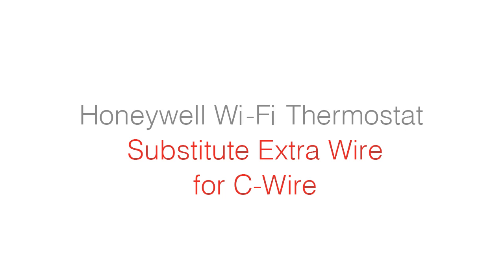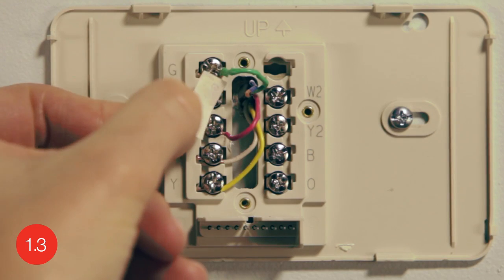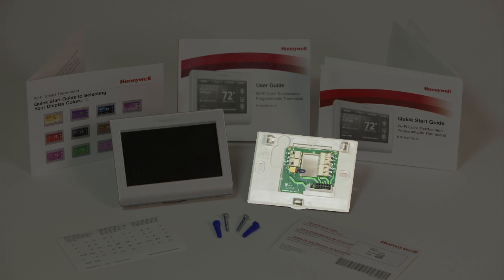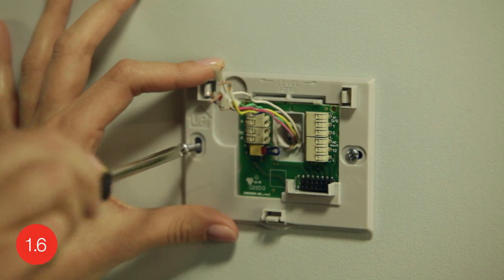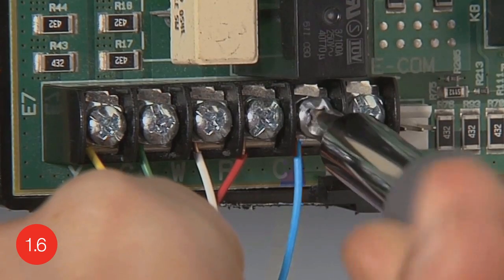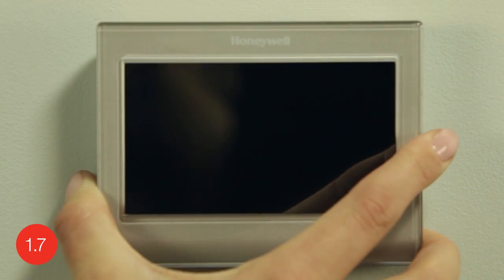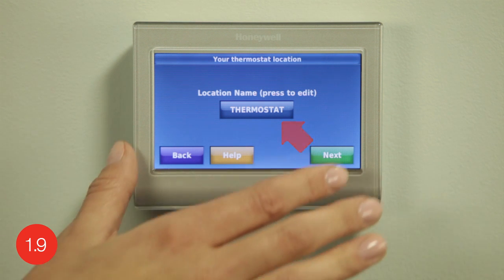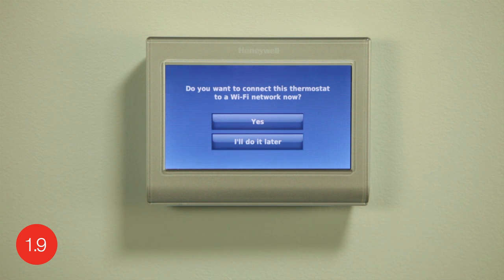Substitute Extra Wire for C-Wire -- Install the Honeywell Wi-Fi smart thermostat with this video.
Watch this video if you do not have a C-wire, but you do have an extra wire in your bundle. This video explains how to use the extra wire to power your Honeywell Wi-Fi smart thermostat.